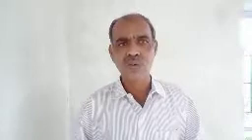Our YouTube Channel: SSSD Sciences | Our Facebook Page: Sangita G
Subjects:
Engineering Mechanics
Engineering Thermodynamics
Fluid Mechanics